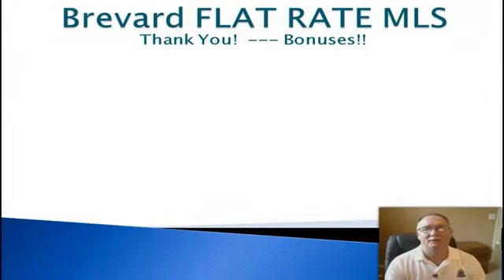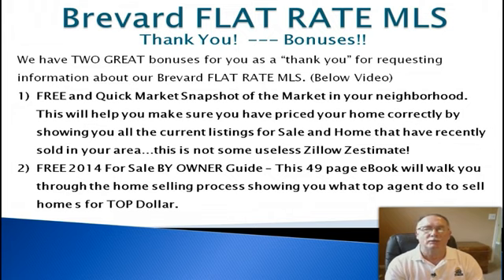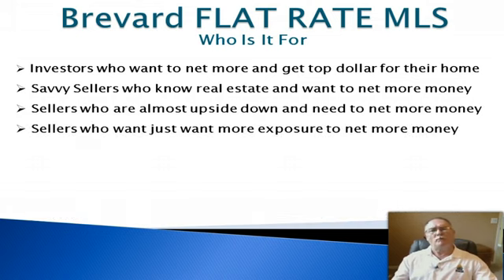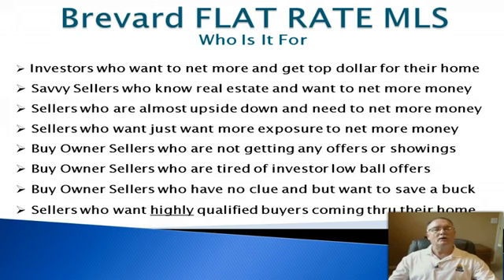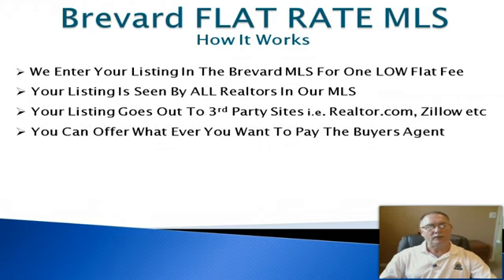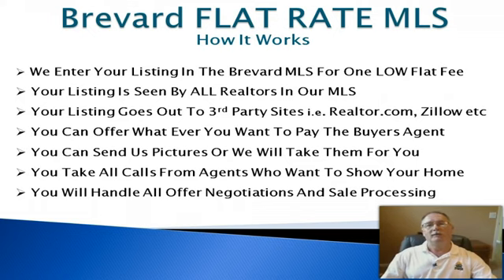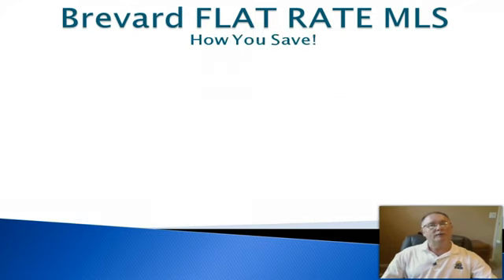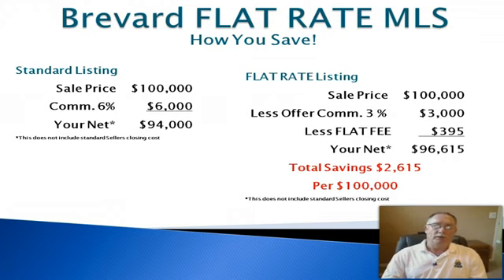Flat Rate MLS